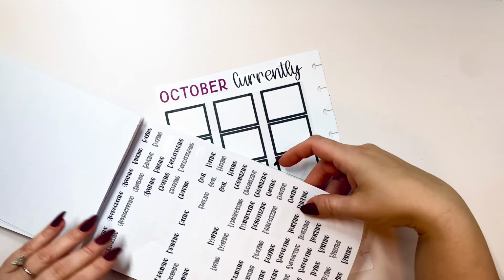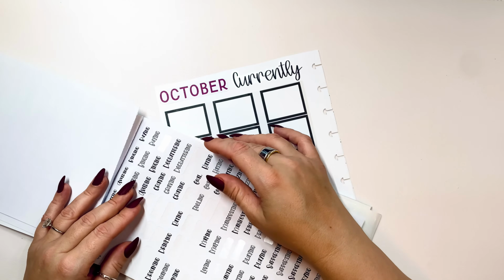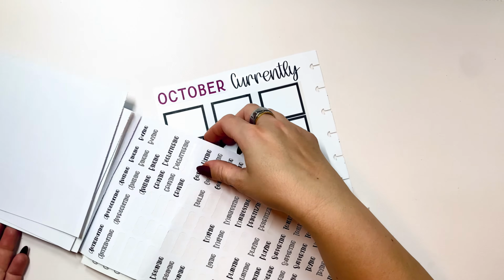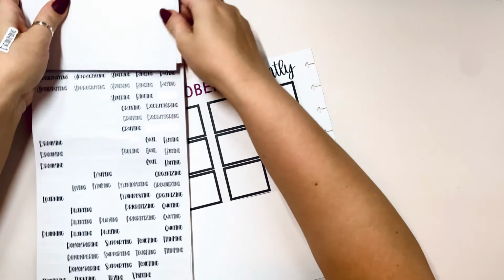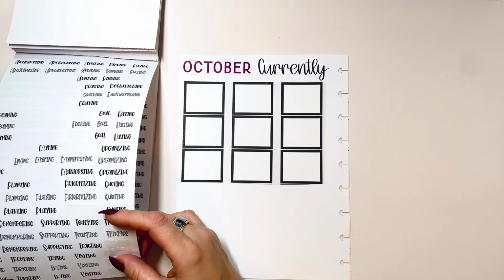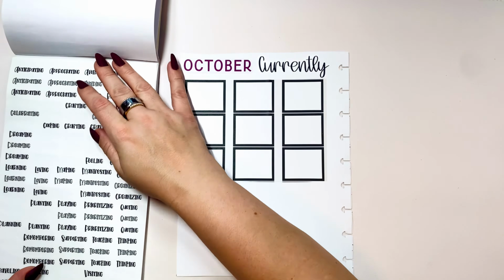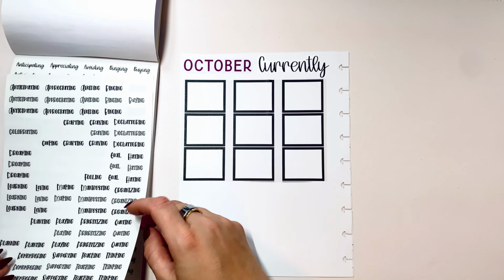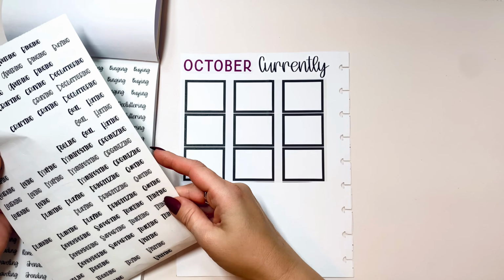🍂✨ October Currently Pages | Planner Setup & Flip Through ✨🍂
It’s time for my October Currently Pages! 🎃💀
I’m sharing how I filled out this month’s pages featuring cozy fall florals, spooky-cute ghosts, and all my favorite seasonal vibes! 🍁 From my top meals and favorite videos to everything I’m currently loving this month — this spread is full of autumn inspiration.

Whether you’re setting up your planner for October or just looking for fall layout ideas, this video is for you! 🧡